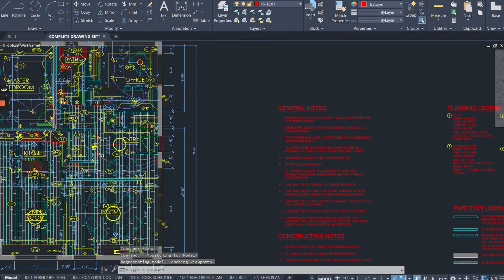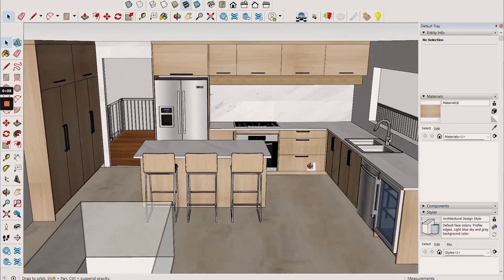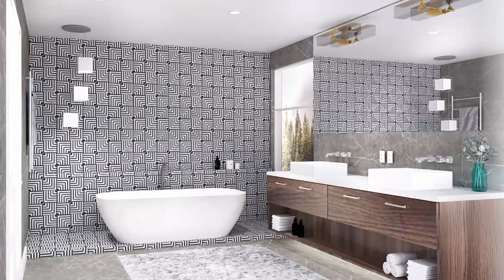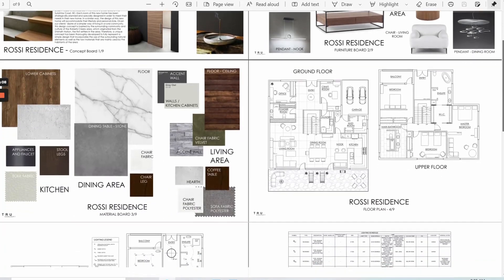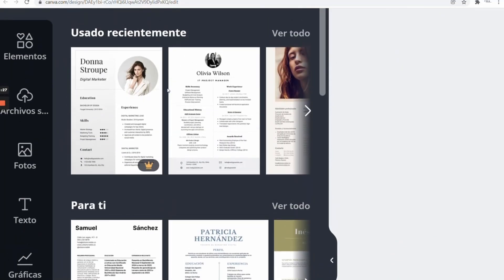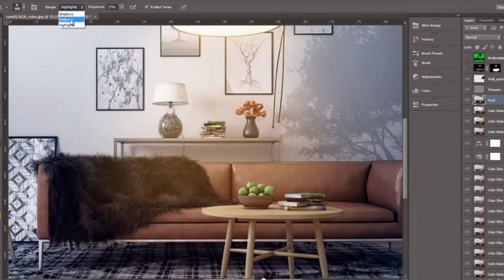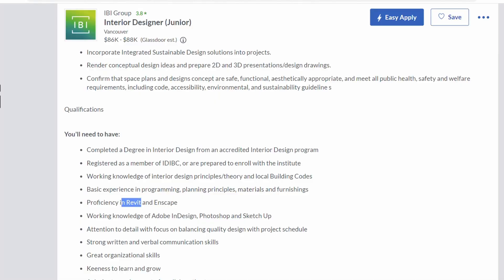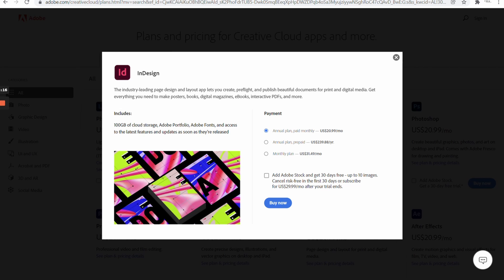SOFTWARES INTERIOR DESIGNERS ACTUALLY USE! | Interior Design Software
Which softwares interior designers ACTUALLY USE in the industry?  I share which ones I recommend to learn (and which ones not) and the prices for the ones I use. Let me know if you use any of these softwares for interior design or if you use any other that aren't mentioned here.

- I N T E R I O R   D E S I G N   C A R E E R -

- I N T E R I O R   D E S I G N   C A R E E R  F U L L   P L A Y L I S T -